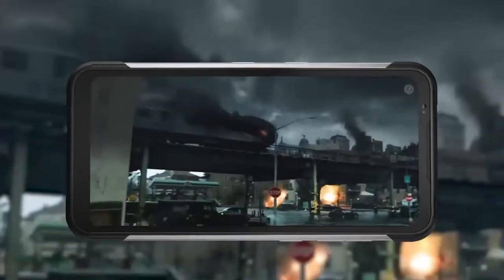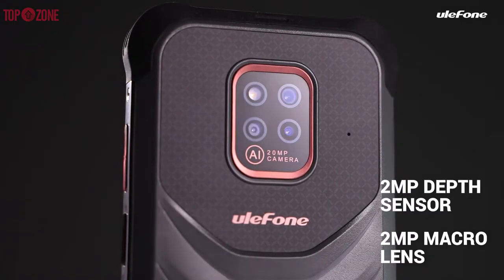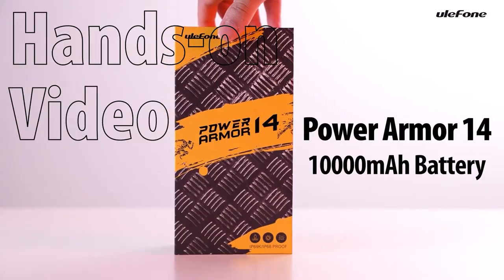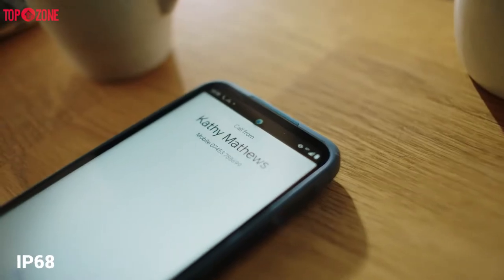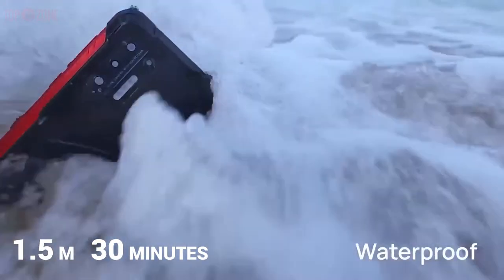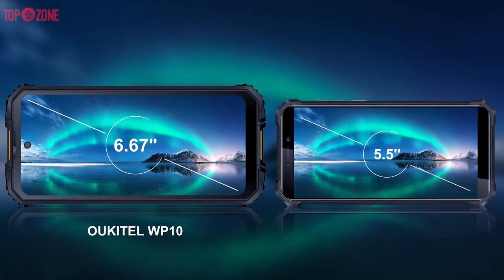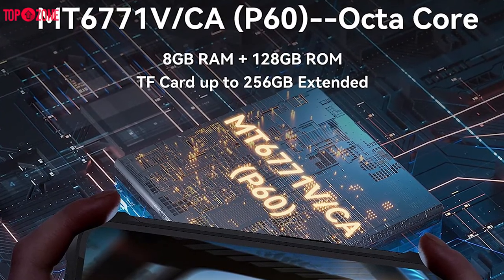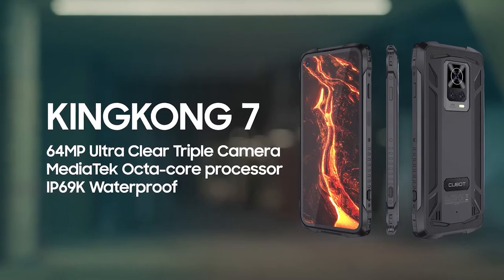Top 5 Best Rugged Smartphones In 2022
1. Ulefone Power Armor 14 Rugged Smartphone

2. Nokia XR20 5G Unlocked Smartphone

3.Doogee S97 Pro Rugged Smartphone

4.OUKITEL WP10 5G Rugged Smartphone Unlocked

5. CUBOT Kingkong 7 Unlocked Rugged Smartphone

Exercising every day helps boost your immune system, control your weight,  and keep your body in check. So, exercise bikes are becoming increasingly famous, and they are light, easy to use, and can be folded away for easy storage. Also, many models feature customizable fitness programs, built-in heart rate monitors, cooling fans, and so much more. The best part about an exercise bike is that you can use it anytime, anywhere. Exercise bikes can help you meet your fitness goals in the rain, shine, or whatever the weather throws at you. Plus, when you are on your machine, you can catch up on your favorite TV shows, read the newspaper or a book, or keep an eye on your little ones. Hopping on an exercise bike is an exceptional way to work your body because it will help your heart become more efficient at pumping blood. It also works hard to increase the good cholesterol and lower the bad cholesterol in your body. We know that there is an inherent danger with road biking. But, an exercise bike keeps you safe in the comfort of your home without all the added hazards. To make your decision easier, we will discuss a list of the 5 best Exercise Bikes here.